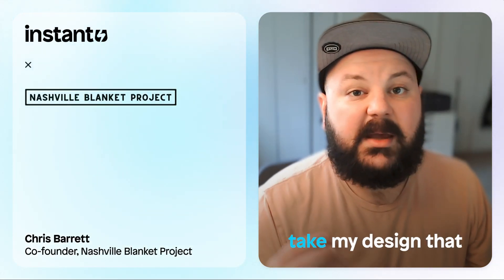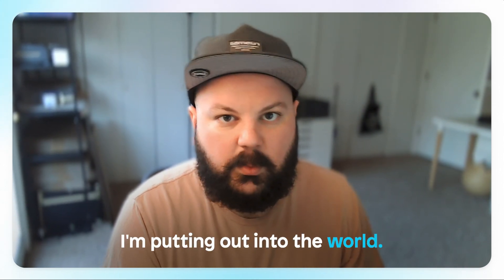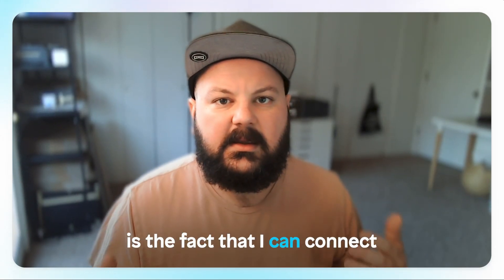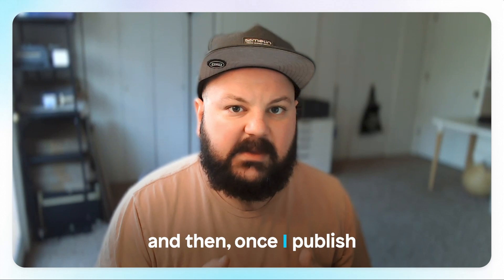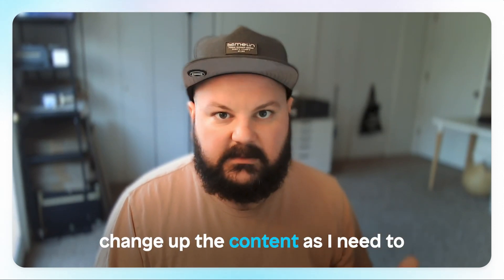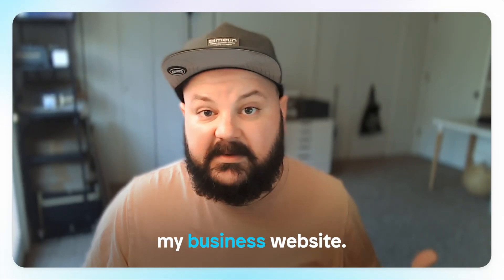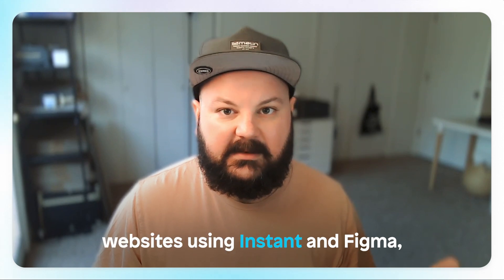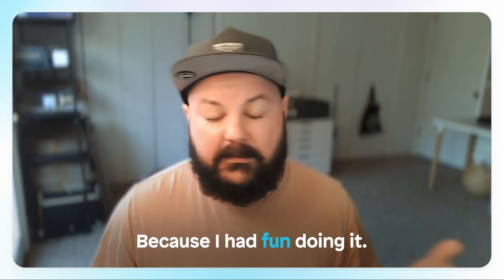Nashville Blanket Project: From Figma to Shopify (without code!)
Chris Barrett, Co-founder of Nashville Blanket Project, shares his transformative experience using Instant to seamlessly translate his Figma designs directly into his Shopify website. Discover how Instant has revolutionized his design workflow, boosting his confidence and efficiency in the digital space.

Chapters:
0:00 Instant x Nashville Blanket Project
0:17 - What is your favorite Instant feature?
0:35 - What's the most impactful thing you've built with Instant?
1:12 - How does Instant make your life easier?
1:53 - What is one tip you can give other Instant users?
2:33 - Why is Instant different from other Shopify page builders?
3:02 - What do you hope to build next with Instant?